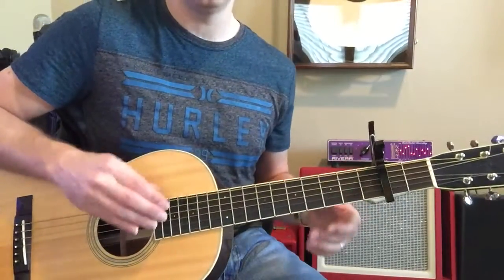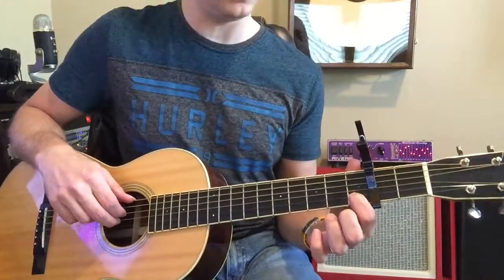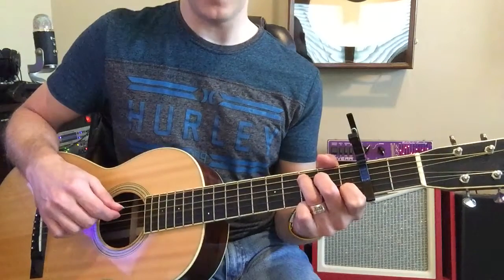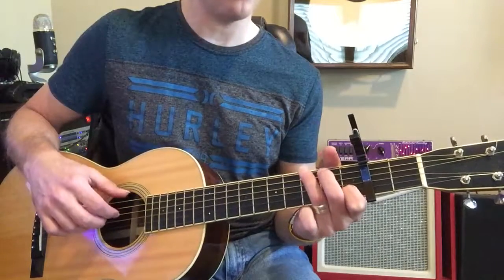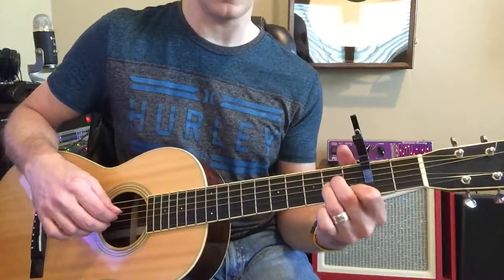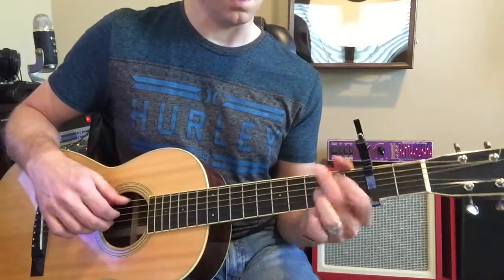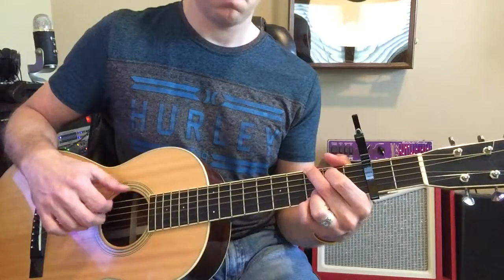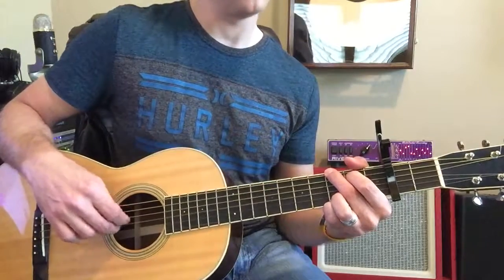Holy Spirit - (9/7)